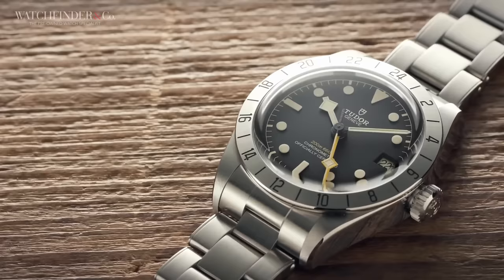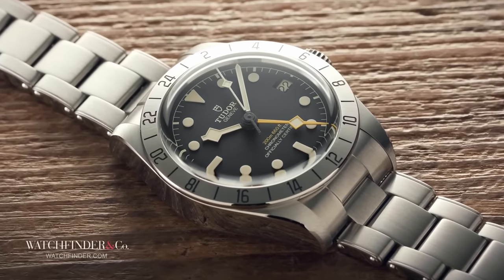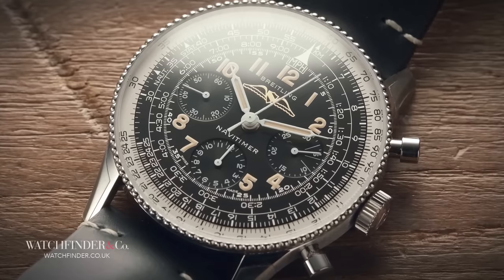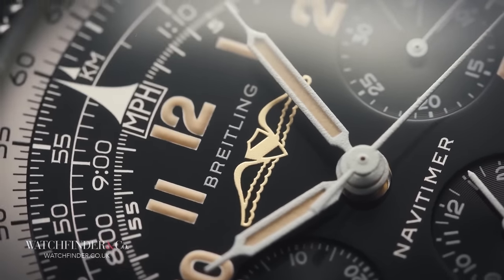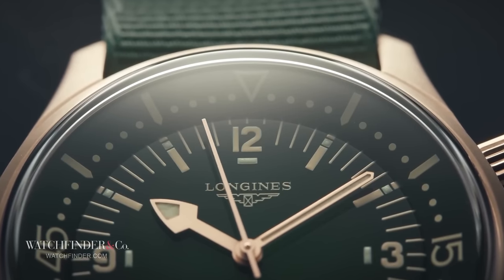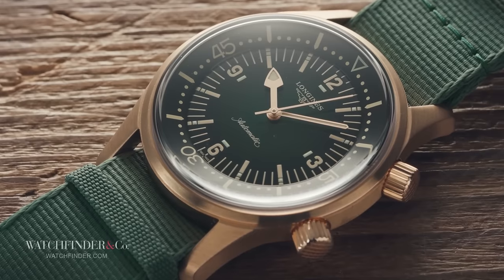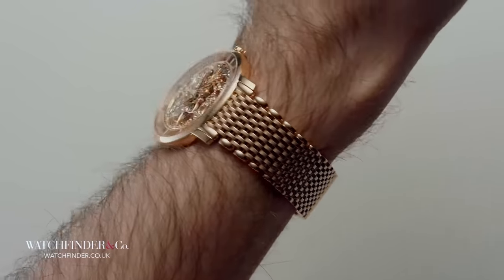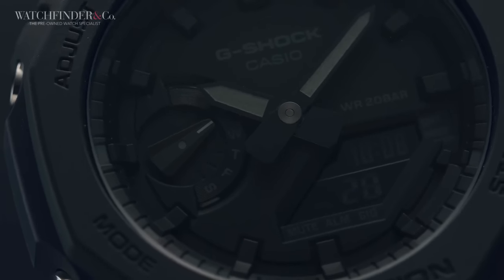10 Watches To Avoid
10 watches to avoid when you’re out looking for that new timekeeper. You might be tempted, but just … don’t.

Featured Watches:
Tudor Black Bay 54 M79000N
Tissot PRX Powermatic 80 T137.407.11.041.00
Patek Philippe Nautilus 5711/1A-010
Tudor Black Bay Pro M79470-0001
Omega Speedmaster Professional Moonwatch 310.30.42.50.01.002
Breitling Navitimer Ref. 806 1959 Re-edition AB0910371B1X1
Omega Seamaster Professional 300M 007 Edition 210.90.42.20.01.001
Longines Legend Diver Bronze L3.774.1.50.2
Patek Philippe 5180
Casio G-Shock Octagon Series GA-2100-1A1ER